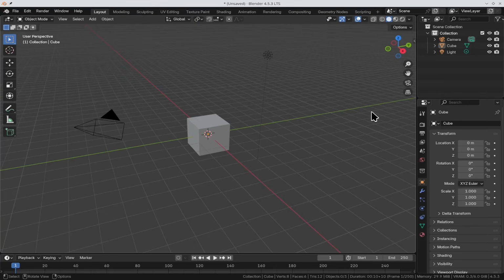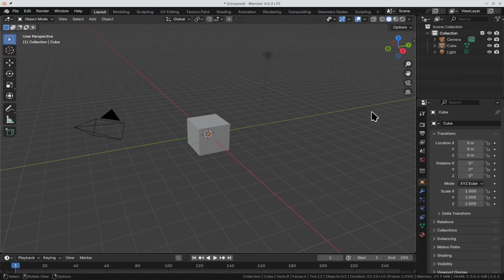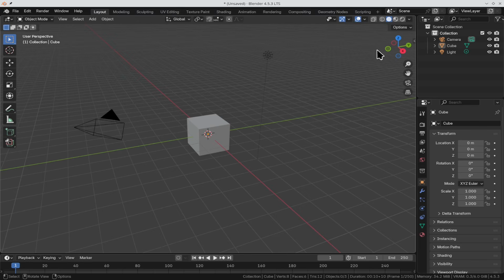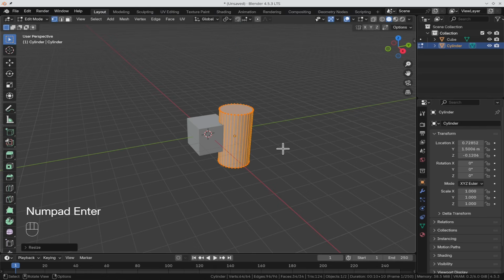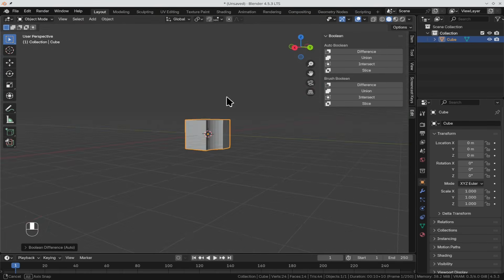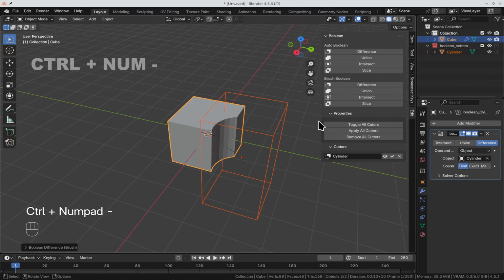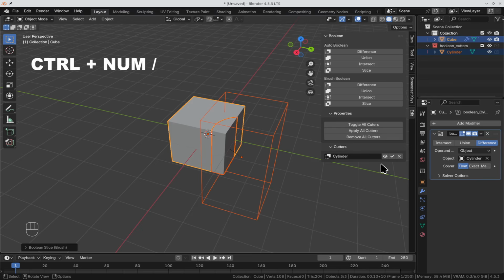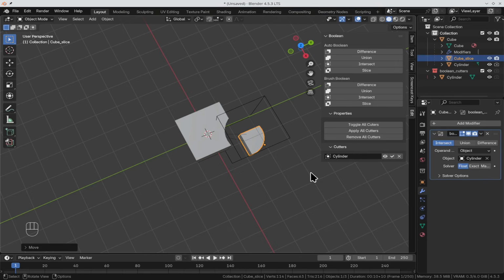Blender Bool Tool Shortcuts You Need to Try Now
Hey everyone, in this `blender tutorial`, we're checking out the super handy `bool tool blender` add-on to speed up your `blender modeling` workflow. I'll walk you through how to install it and show you the `blender shortcuts` that give you some great `blender tips and tricks` for faster 3D shape editing. This guide will help you simplify combining and cutting objects in Blender 4.5.